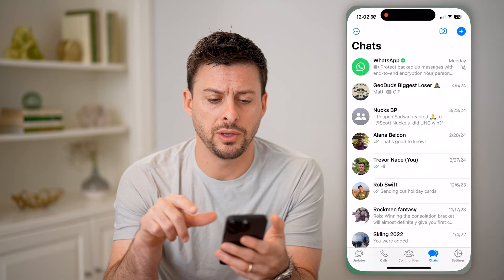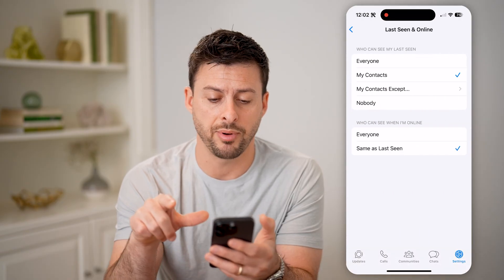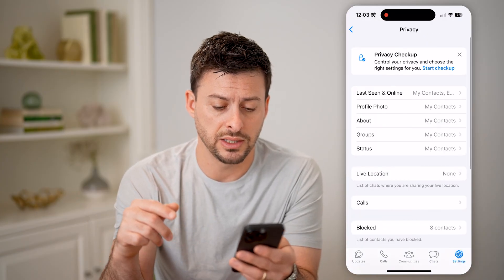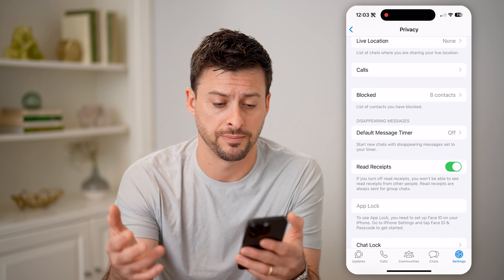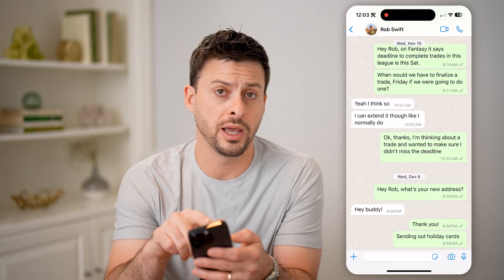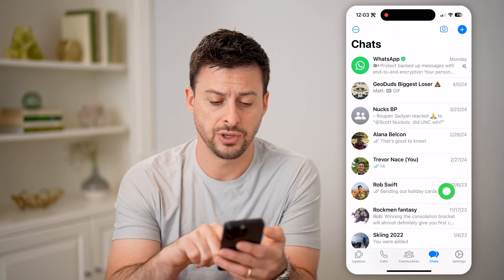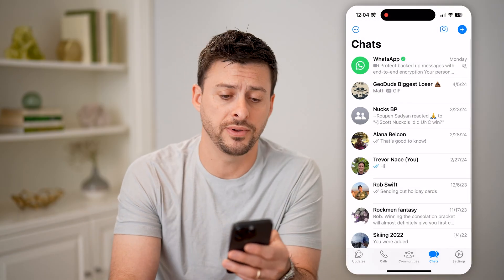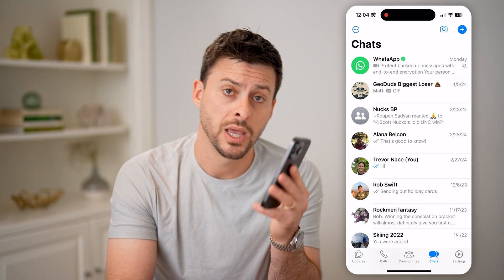How To Check If Someone Is Online On WhatsApp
Here's how to find out if a specific person is online on the WhatsApp app right now and if they've seen your messages and/or calls.